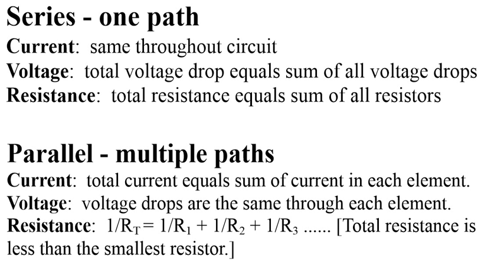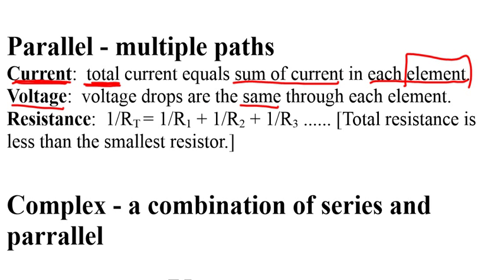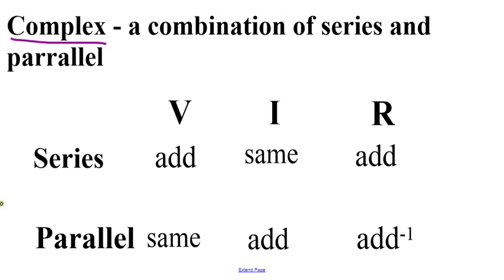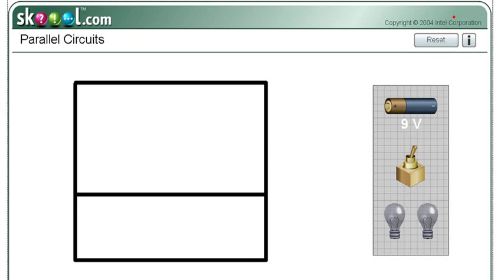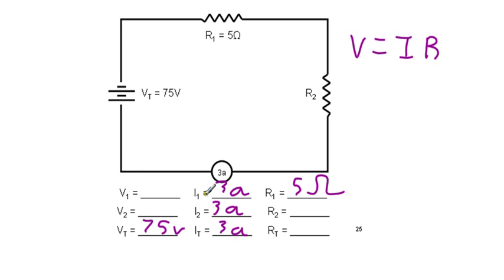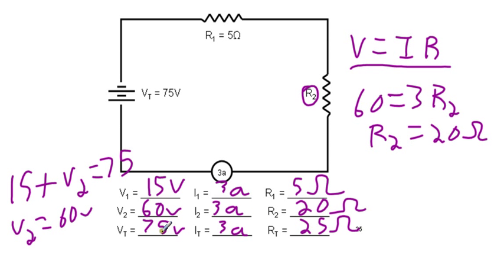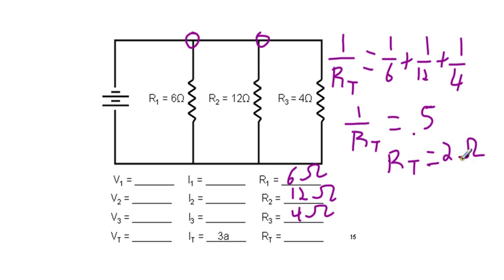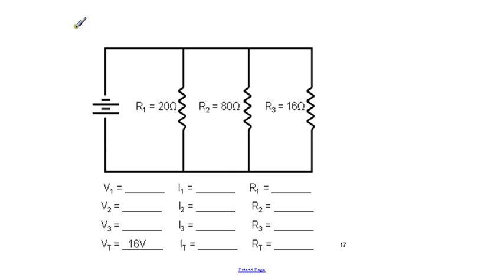213 Circuit Rules